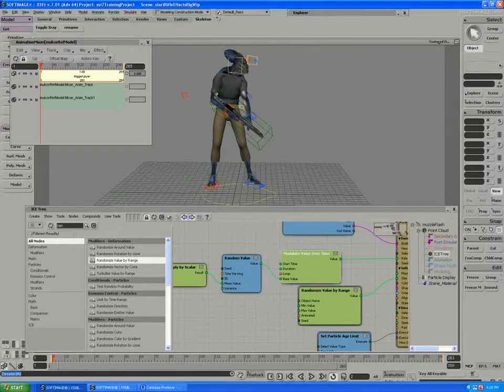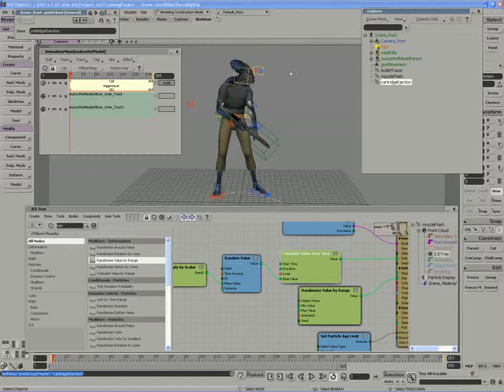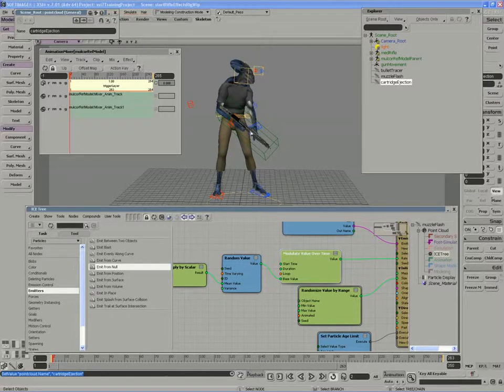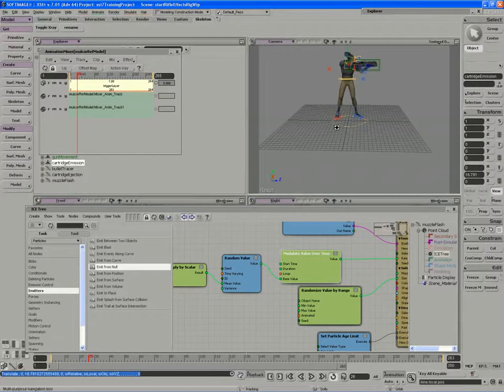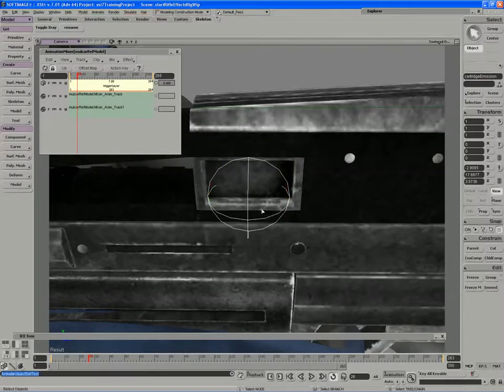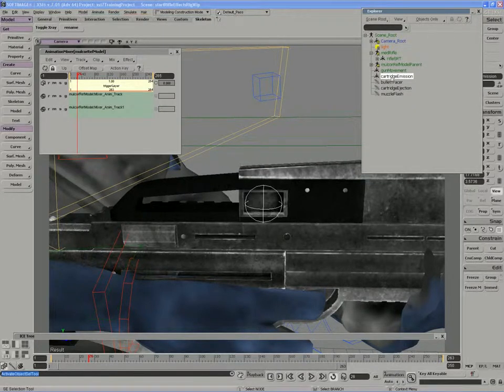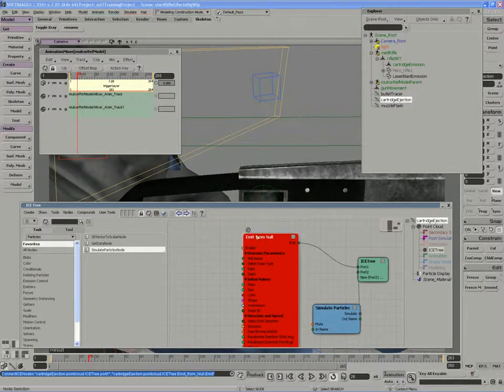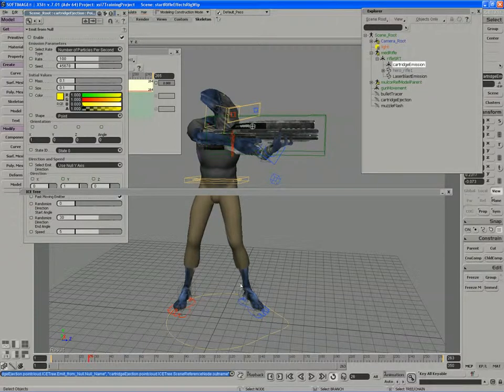14. Adding Cartridge Ejection Point CLoud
ICE - Rifle Effect Rig New